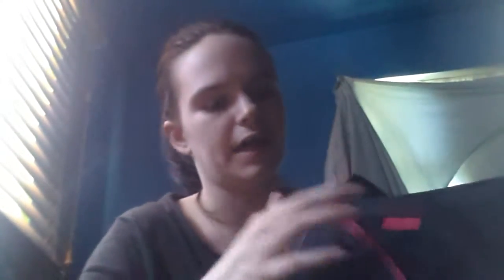What's in our Fisher Price diaper bag 2016